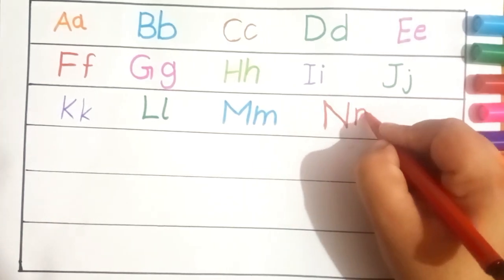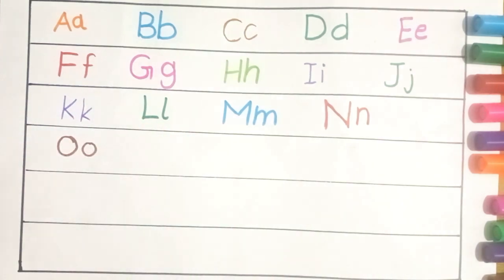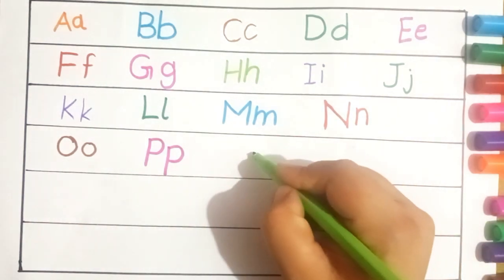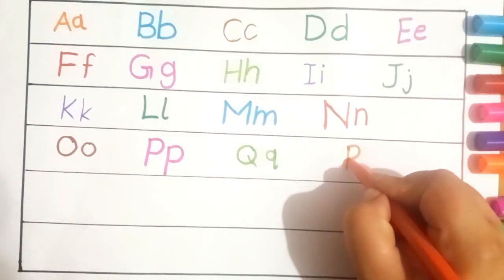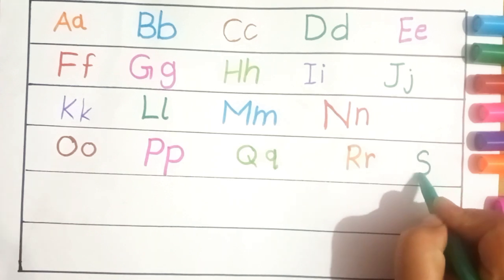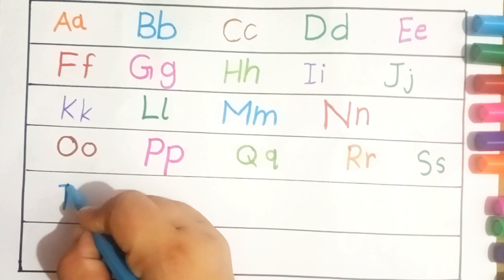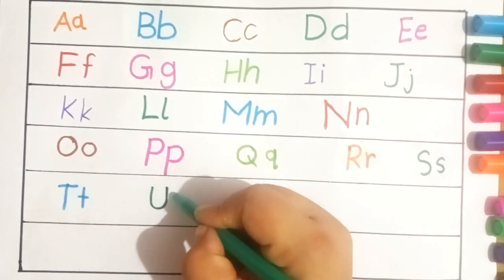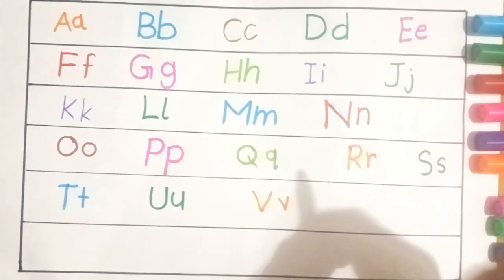🔠 learn to write capital and small letters |abcd colour🌈 | abc song |a to z write letters@abcdcolour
Learn how to write English alphabet letters (A to Z) using colorful markers!
In this fun and educational video, kids will enjoy learning handwriting step-by-step. Each letter is written in bright colors, making learning exciting and easy for preschoolers, kindergarten students, and beginners.

small letter
small letter abcd
a to z spelling
capital leters
capital letter writing
english alphabets
english capital letter writing style
abcdefgh
small abcd writing
a to z small leter
abc write an drawing
abcdCapital
abcd colour
alphabets writie
capital small
cursive alphabets
english capital letter
how to write abcd
small abcd
small abc for kids
small alphabet a to z
small letter small letter small letter
writing alphabet for kids
123 writing
123 Number
3rd abcd letters writing
a small letter
abc write
abc writing
abcd capital and small
abcd capital letter
abcd ki video
abcd
abcbe
abcd small ltter
abcd small letter writie
abcd small
abcd writing picture
alphabet english
alphabet in english
alphabet letter
alphabet in english ma
alphabet wrte for kids
educational videos for children
abc tracing letters preschool
how to write
how to write abcs
abc handwriting
abc write
abc writing
abc small
abc wali video
abc writing in four lines
capital letter
abcd small letter
a to z capital letter
small letter abcd a to z
small letters abc
abcd small letter writing
small letters
abc writing small letters
learn small letters
small letter abc
cursive small letters
small letters alphabet writing
how to write small letters
how to write small letters a to z
write small alphabet letters
learning to write small letters
learn small and capital letters
small letter abc writing
cursive small abcd
write small letter
cursive small letter a
abcd poem
abcd abcd
abccapital letter a to z,

✅ A to Z handwriting tutorial
✅ Colorful marker writing
✅ Easy step-by-step guidance
✅ Fun and engaging for children

 colour art,abc colour,@abcdcolour